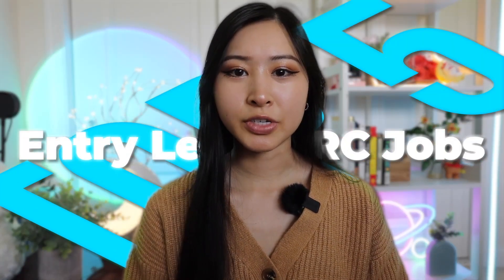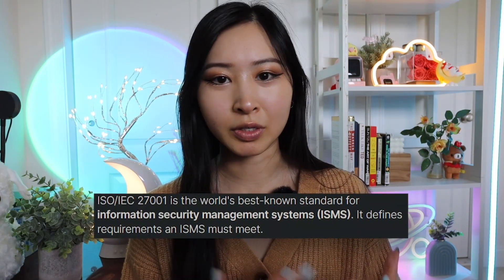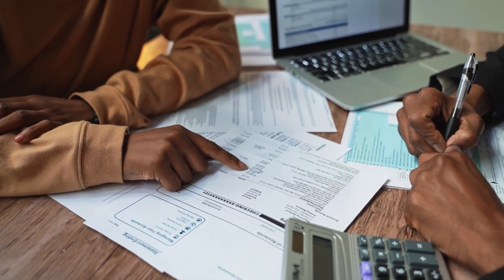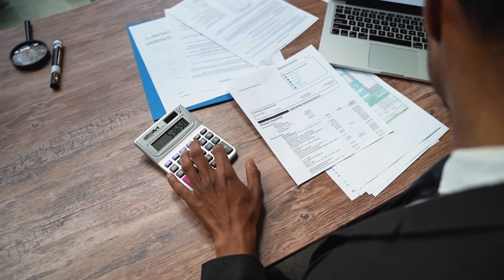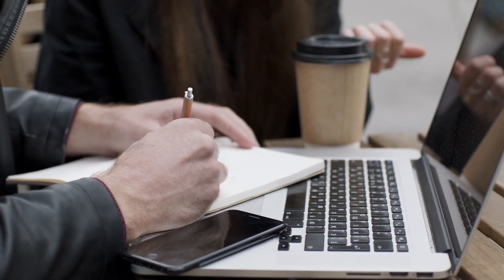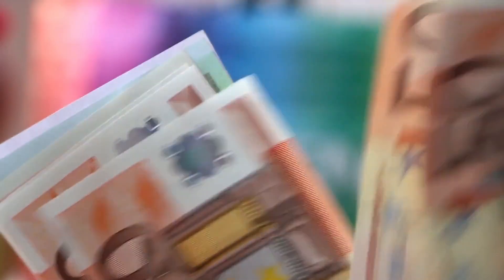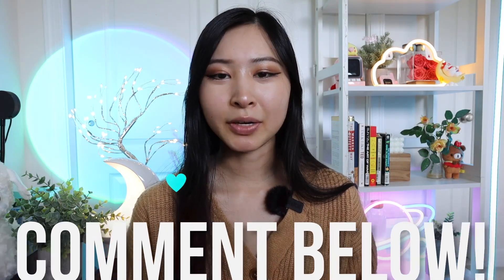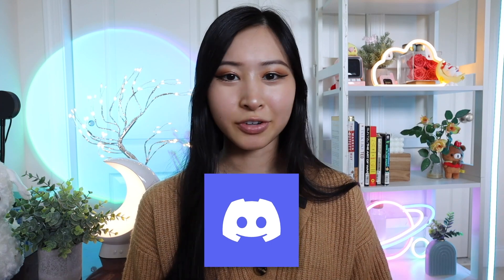Top 5 Entry-Level GRC Jobs (Non-Technical) | Best Non-Technical GRC Jobs for Beginners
Timestamps:
(0:00) Compliance Analyst
(3:26) Stay Secure with Keeper
(4:22) IT Auditor
(6:50) Risk Analyst
(9:18) Privacy Analyst
(10:56) Policy Analyst